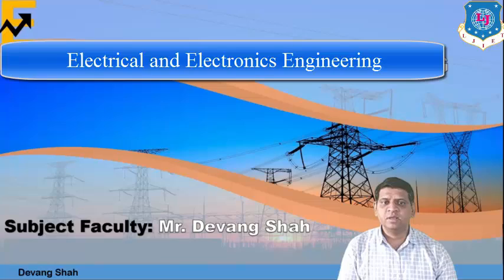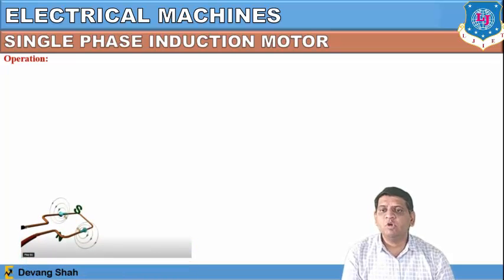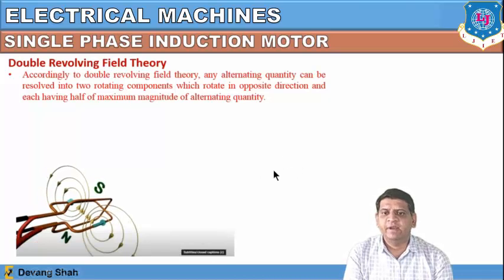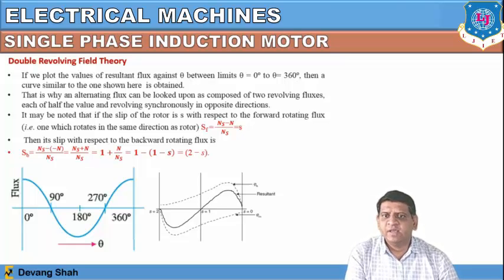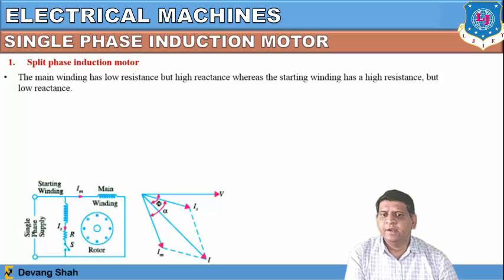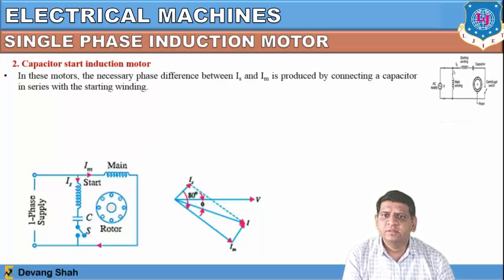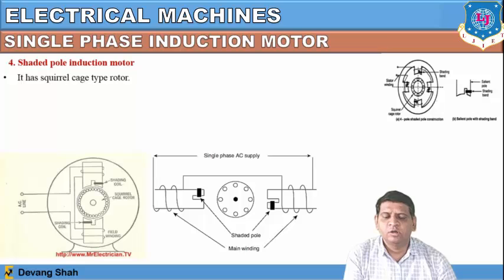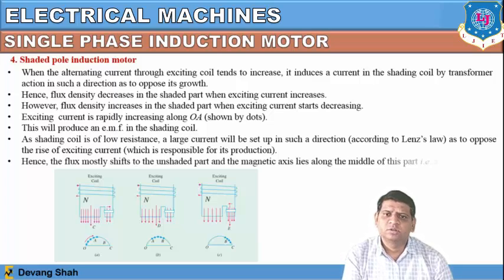Lec-24 Single Phase Induction Motor|Electrical & Electronics Engineering| First Year Engineering